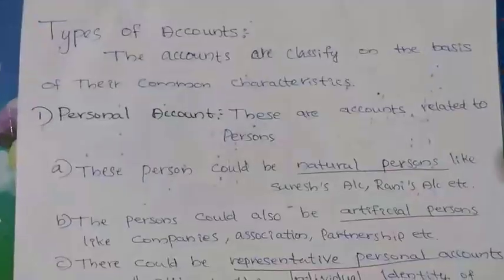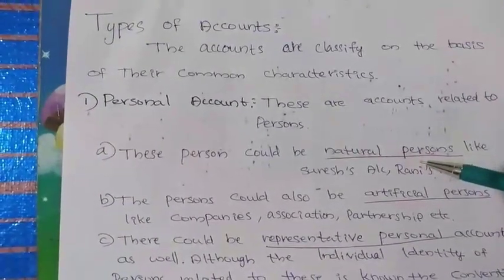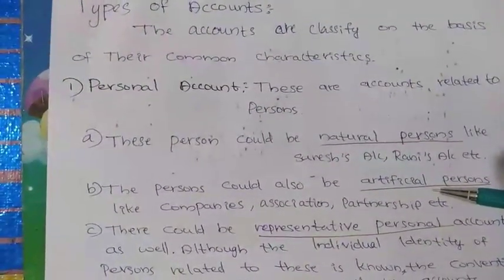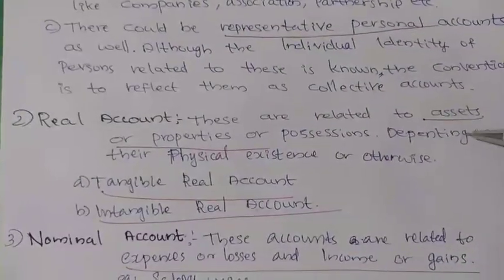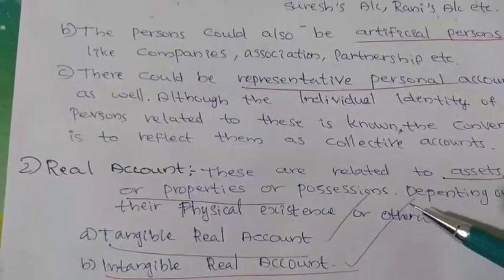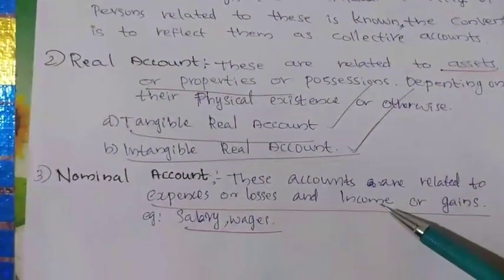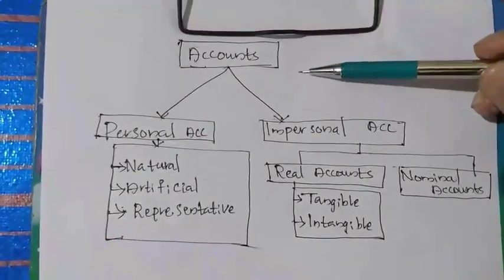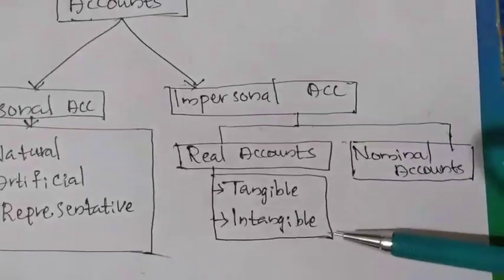TYPES OF ACCOUNTS-CMA MALAYALAM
TYPES OF ACCOUNTS- CMA MALAYALAM ,accounting basics,real account,nominal account,personal account in malayalam

All Official updates of the ICAI-CMA will be shared
A channel exclusively for CMA STUDENTS IN KERALA